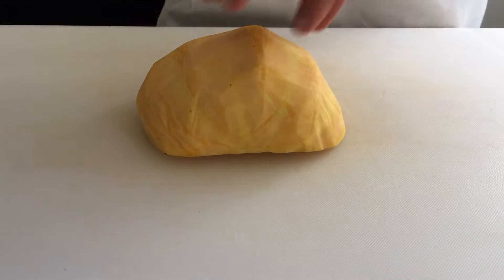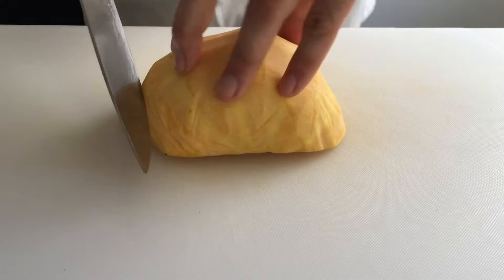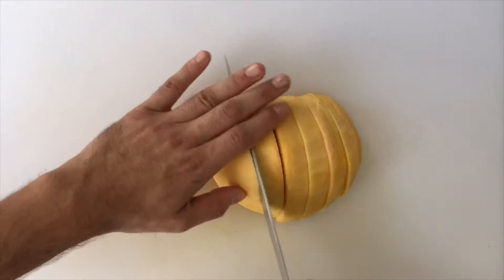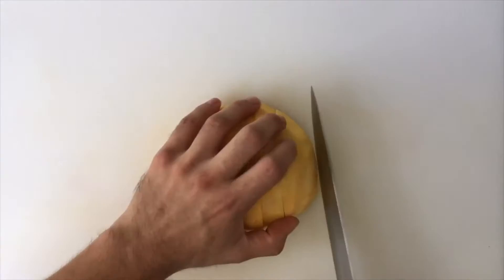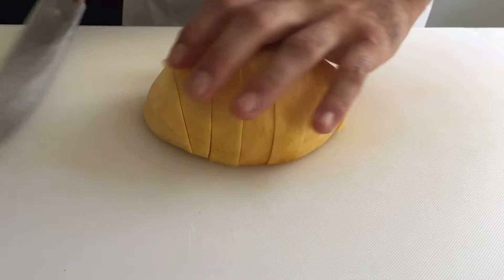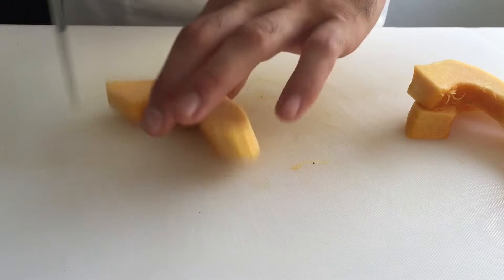How to Dice Acorn Squash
Learn how to dice acorn squash. By learning to cut, slice, and chop your produce more easily, you’ll be setting yourself up for tastier, fresher, and more healthful meals. The Cooking Blueprint aims to educate you on how to fill your body with the best possible foods, including what foods to avoid, how food affects the body, and how to cook whole ingredients from scratch easily and without needing recipes. Learn more about The Cooking Blueprint:

Want to jumpstart your food style? Download a free copy of our guidebook that will teach you basic nutrition details like how to eat with variety, what food labels are really saying, and easy shopping techniques to guarantee a healthier shopping cart